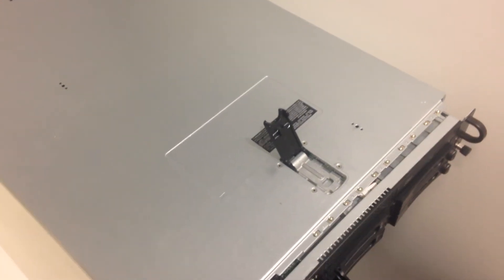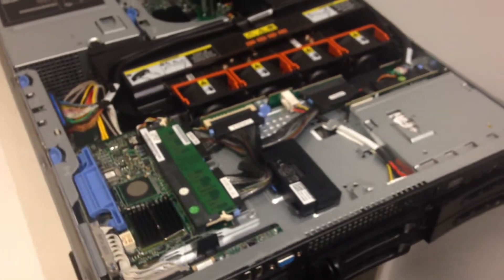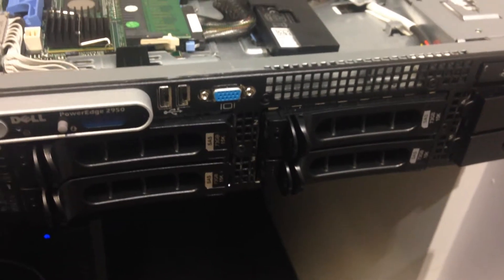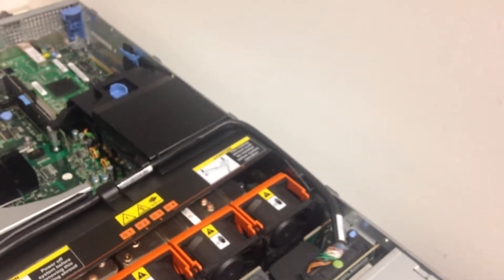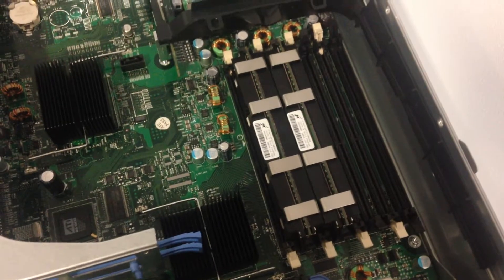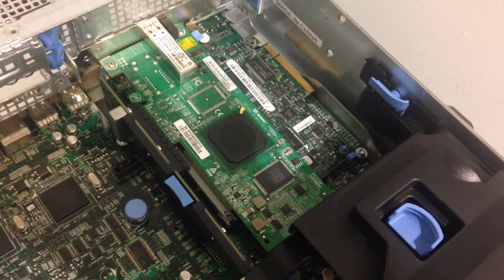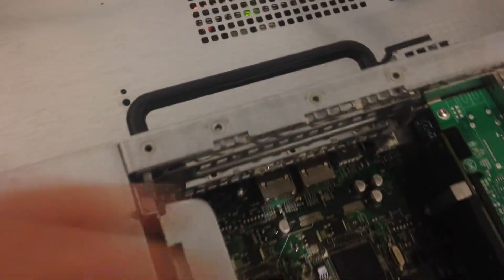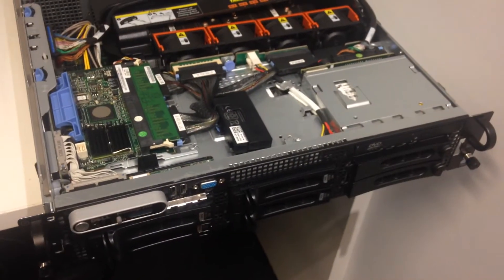Overview of the Inside of a PowerEdge Server | VIDEO TUTORIAL